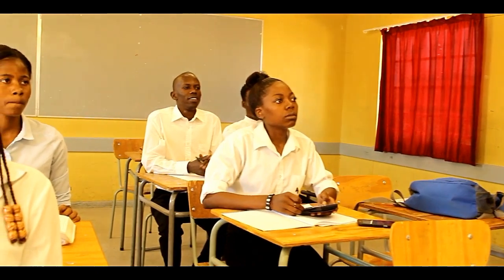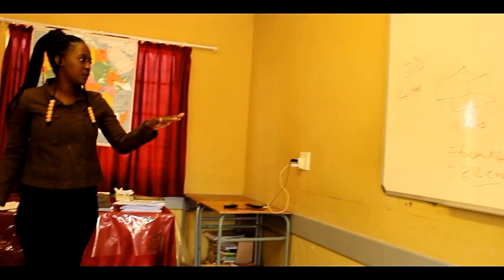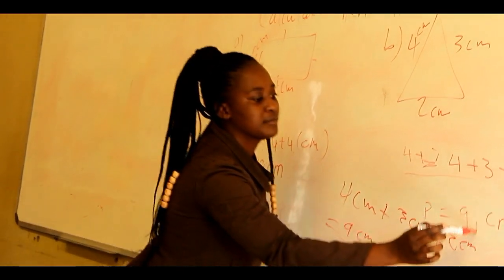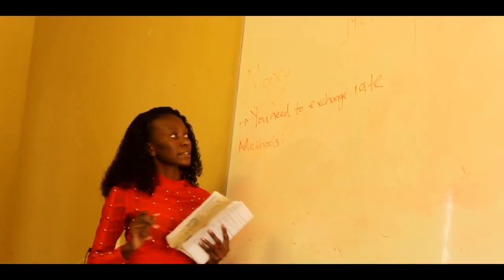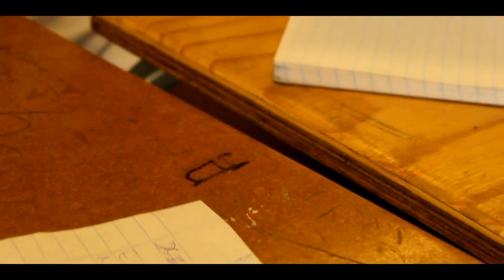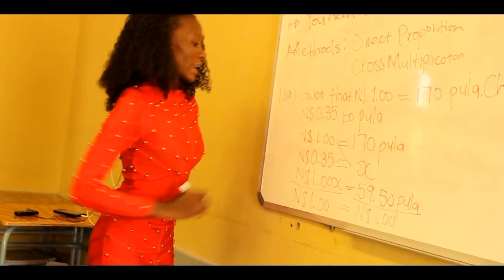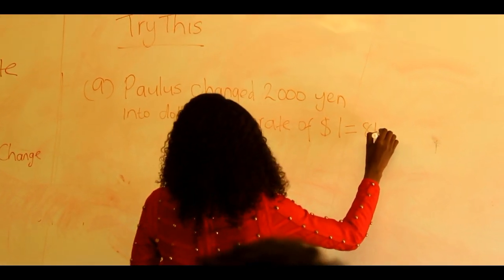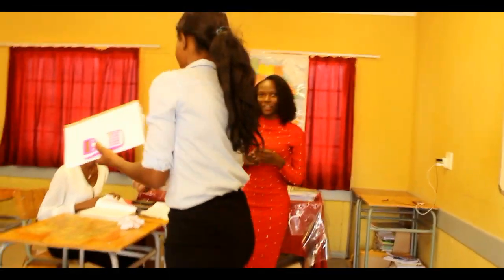ium video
In this video, Students at the International university of management came together to make a 40 minutes video , teaching and some pretended to be learners. come and join them in this fun class of grade 11 ,at Rocky crest secondary school.